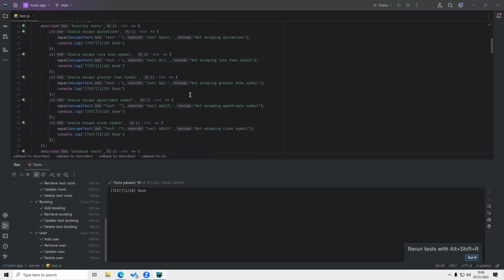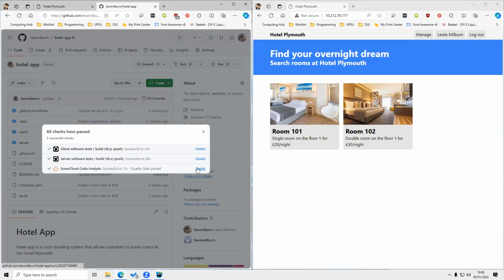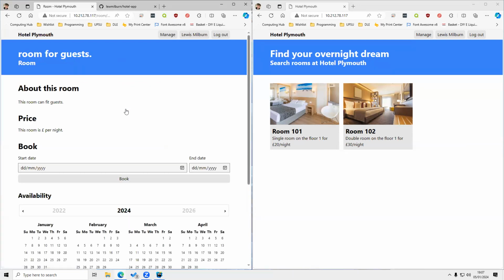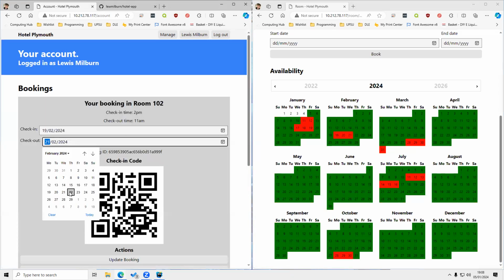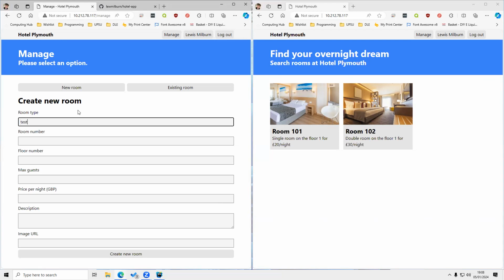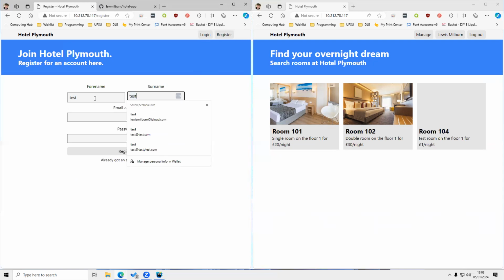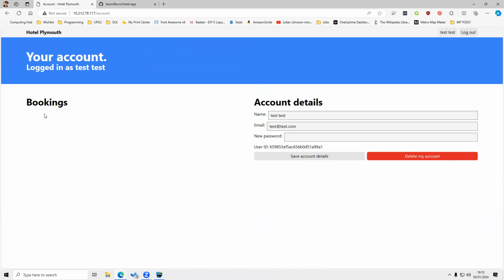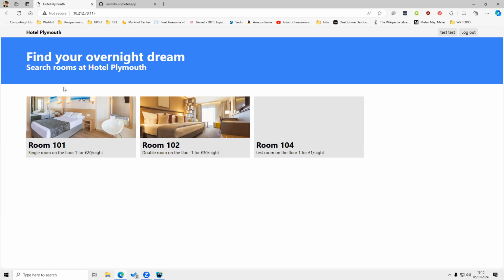COMP3006 DEMO - LEWIS MILBURN